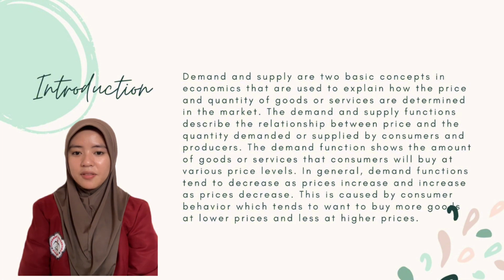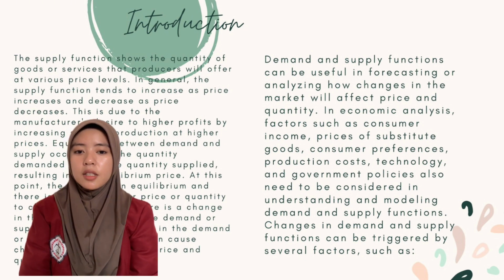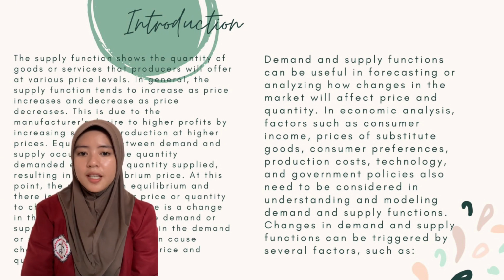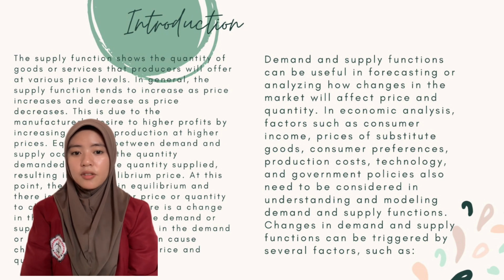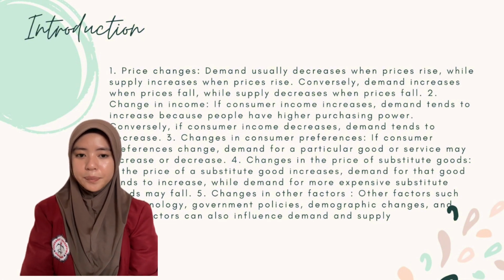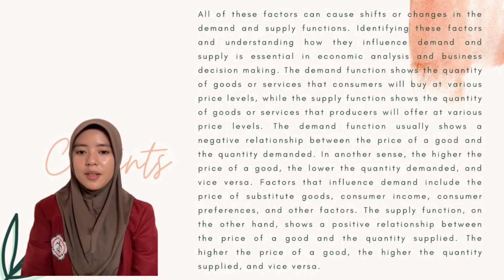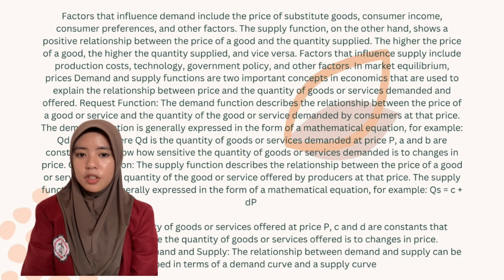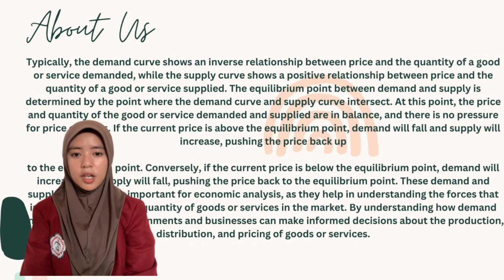Fungsi Penawaran dan Permintaan | Matematika bisnis